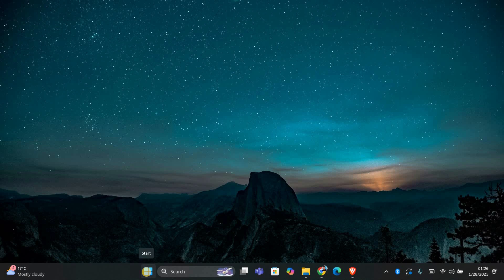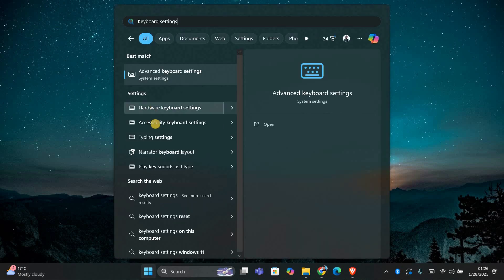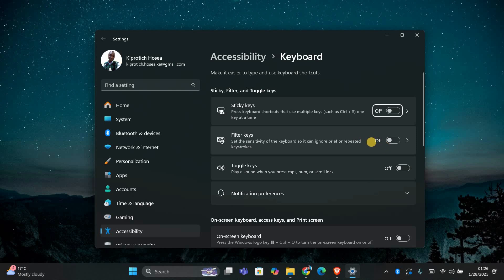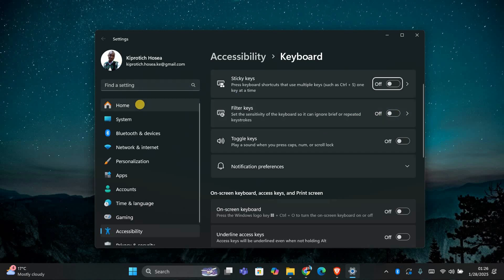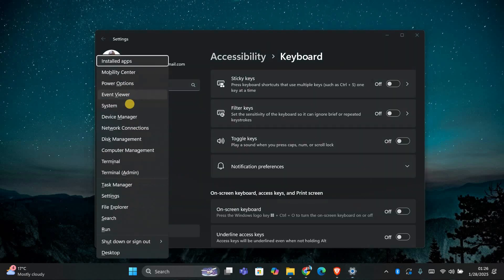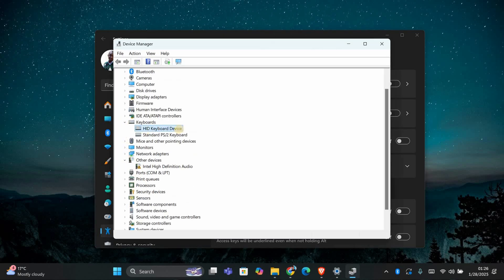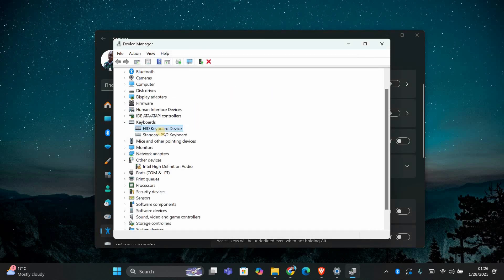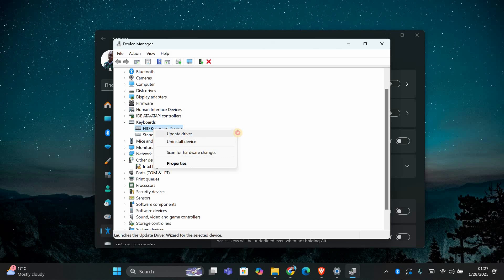How To Fix CTRL Key is not Working in Windows 11 - Quick Help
CTRL key not working in Windows 11? This video shows you the exact steps to fix the issue and restore full keyboard functionality.

This problem usually happens due to driver conflicts, stuck keys, or corrupted system settings. It mainly affects Windows 11 users when using shortcuts like copy, paste, or select all.

✦ fix ctrl key not working windows 11 keyboard
✦ how to solve keyboard shortcuts not responding windows 11
✦ troubleshoot left or right ctrl key stopped working windows 11
✦ repair keyboard driver issue causing ctrl key problem windows
✦ solve ctrl c and ctrl v not working windows 11 pc
✦ check sticky keys and accessibility settings windows 11 keyboard

Applies to: Keyboards on Windows 11 PCs and laptops.